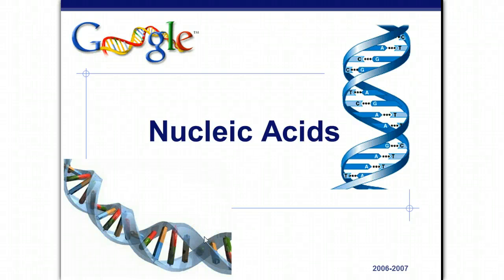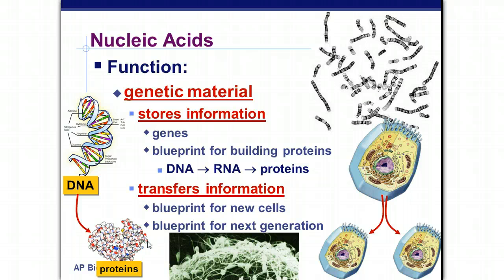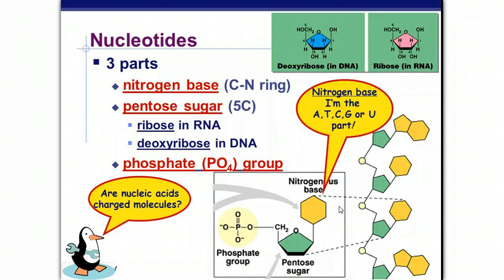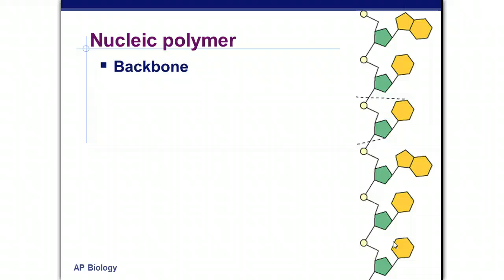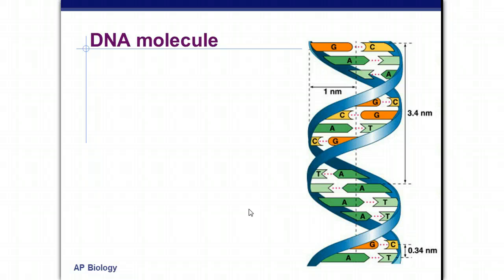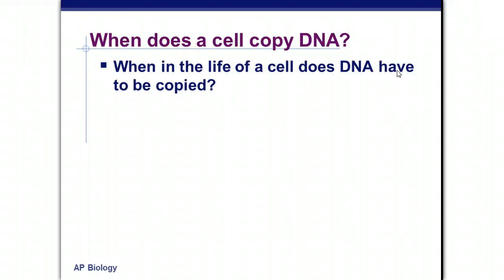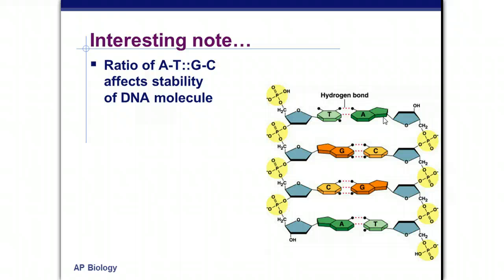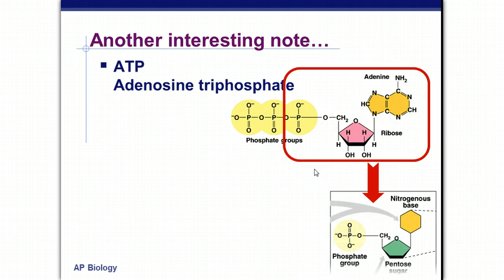Nucleic Acids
Ms. Aber narrating Nucelic Acids PPT by Kim Foglia